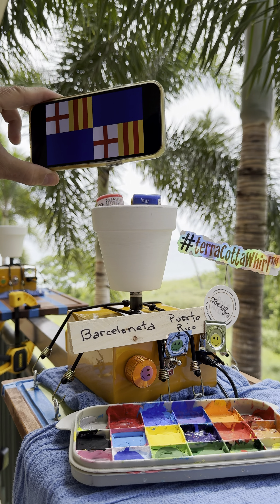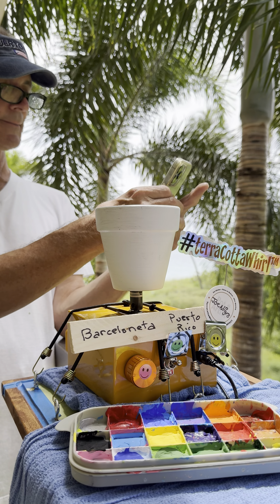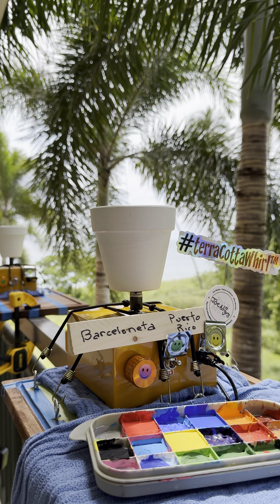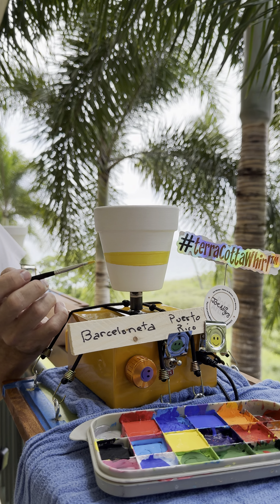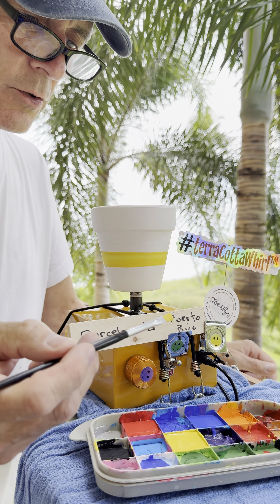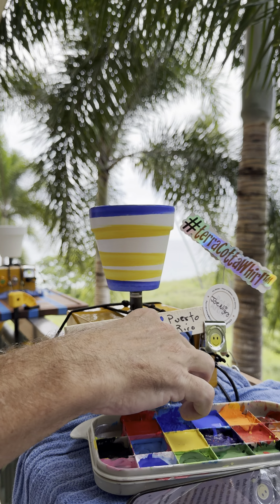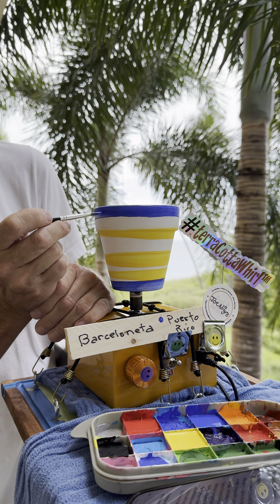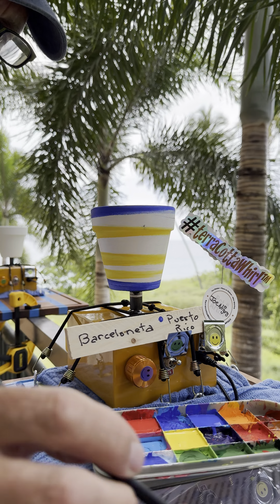Barceloneta, Puerto Rico painted by Renowned terracotta pot artist Joe Nigro @TerracottaWhirl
Discover the Coastal Beauty of Barceloneta, Puerto Rico | TerraCottaWhirl™

 Description:
Join us for the latest episode of TerraCottaWhirl™, where renowned terracotta pot artist Joe Nigro brings the vibrant flag of Barceloneta, Puerto Rico, to life. Using his innovative TerracottaWhirl™ machine, Joe captures the essence of this beautiful coastal municipality on a stunning terracotta pot.

**Flag Description:**
The flag of Barceloneta is rich with symbolism. It features three vertical stripes: blue, white, and red. The blue represents the nearby Atlantic Ocean, symbolizing the town's connection to the sea. The white stripe symbolizes purity and peace, and the red stripe represents the vibrant energy and determination of the Barceloneta people. These colors reflect the town's coastal heritage and its proud community spirit.

**Exploring Barceloneta:**
Founded in 1881 by Don Bonocio Llenza Feliú, Barceloneta is often referred to as "La Ciudad de las Piñas" (The City of Pineapples) due to its extensive pineapple plantations. This charming town, located in the northern region of Puerto Rico, offers a unique blend of natural beauty, cultural heritage, and modern amenities.

**Must-Visit Spots in Barceloneta:**
1. **Playa La Boca:** This stunning beach is perfect for a relaxing day by the sea. Enjoy the soft sand, clear waters, and the scenic views of the Atlantic Ocean.
2. **Puerto Rico Premium Outlets:** A shopping destination that attracts both locals and tourists, offering a wide range of stores and dining options.
3. **La Boca Park:** A beautiful park along the coast, ideal for picnics, walking, and enjoying the natural surroundings.

**Cultural and Historical Highlights:**
- **Centro Cultural de Barceloneta:** This cultural center provides insights into the town's history and showcases local art and artifacts.
- **Annual Pineapple Festival:** Celebrated every summer, this festival is a tribute to the town's agricultural roots and features music, dancing, local crafts, and, of course, plenty of delicious pineapple treats.

🌟 Don't miss out on our journey through Puerto Rico! Share your thoughts about Barceloneta in the comments below. Let's continue to whirl through this beautiful island together! 🌟

1. **Entertainment Purpose:** We explore creativity; content is not professional advice.
2. **Assumed Entertainment:** All content is considered entertainment; not factual advice.
3. **No Professional Advice:** TerracottaWhirl™️ is not a substitute for professional advice.
5. **Limitation of Liability:** TerracottaWhirl™️ is not responsible for any loss, damage, injury, or inconvenience arising from the use or reliance on content.
6. We reserve the right to modify terms at our discretion.

### Back-end Tags:
Barceloneta, Puerto Rico, TerraCottaWhirl, Puerto Rican flag, travel, history, culture, City of Pineapples, beaches, shopping, festivals, Centro Cultural

### Snippet:
Discover Barceloneta, Puerto Rico, known as "La Ciudad de las Piñas." The flag's vibrant colors—blue, white, and red—are beautifully captured in this Pollock-inspired terracotta pot. Explore Barceloneta's beaches, cultural landmarks, and annual Pineapple Festival with us!

We are all born terracotta and whirled with love for YOU. Our mantra is worldpeace @TerracottaWhirl

- Additional details about the town’s history and culture: [BoricuaOnline] decoart @decoart decoart @decoart